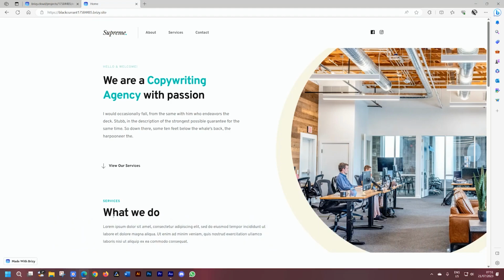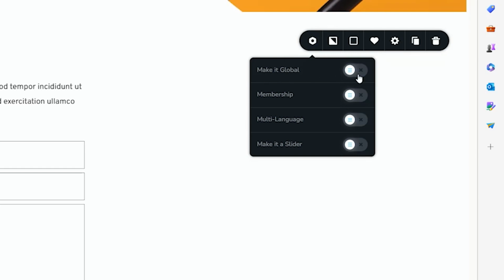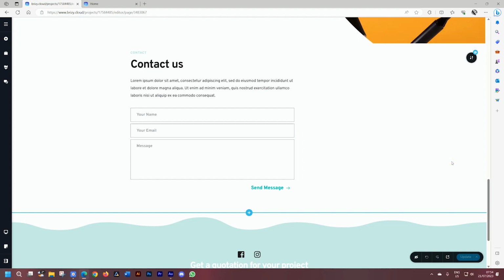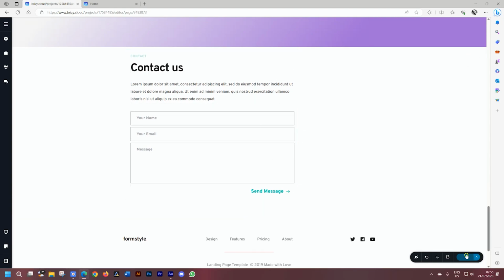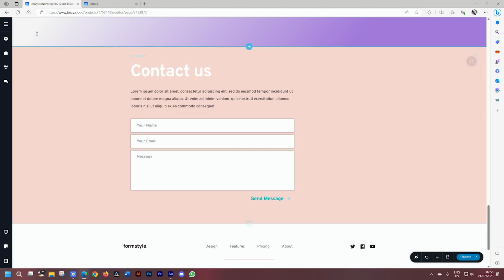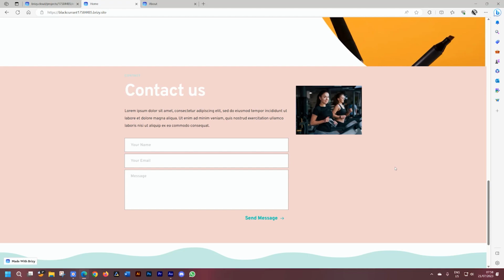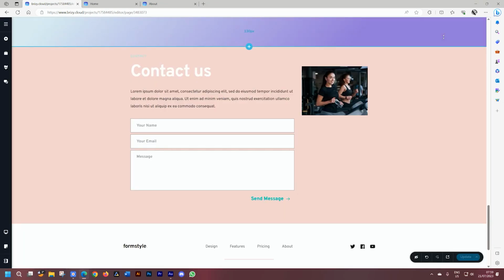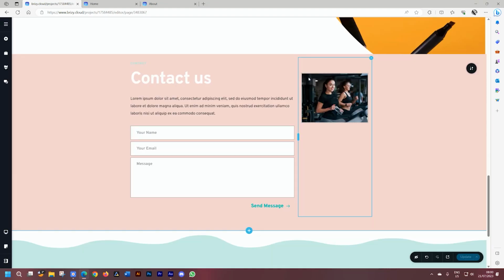Global Blocks Mini Course - Part 1: Intro and WordPress/Cloud FREE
In part 1 of our mini-course on global blocks, we'll look at the basics of global blocks and how it applies to both Brizy WordPress and Brizy Cloud free versions. This first step is essential in understanding the purpose and functioning of this feature.